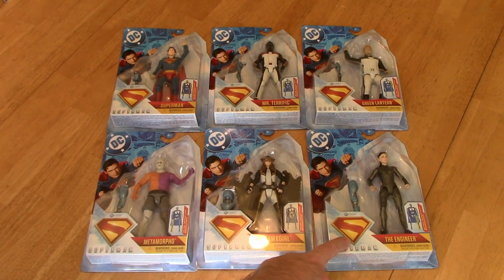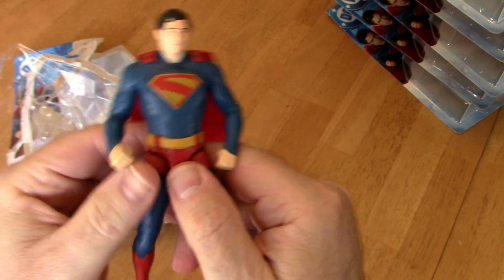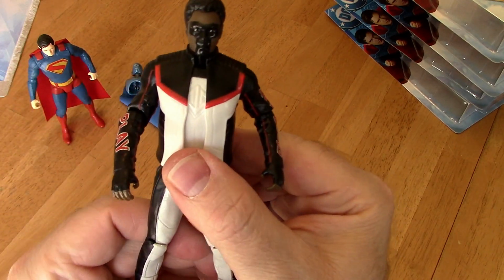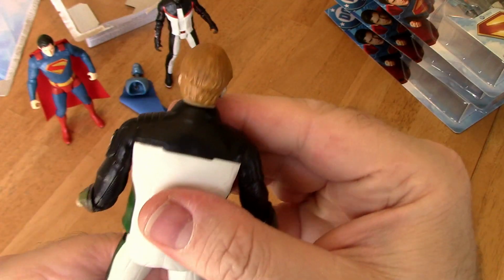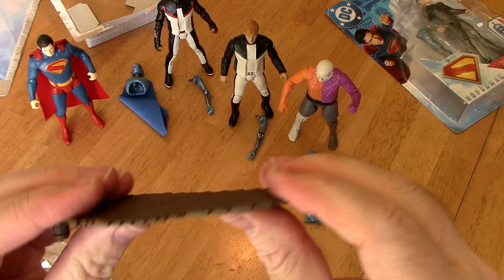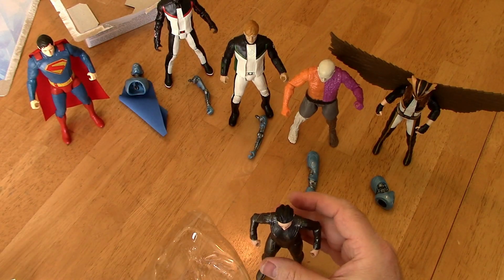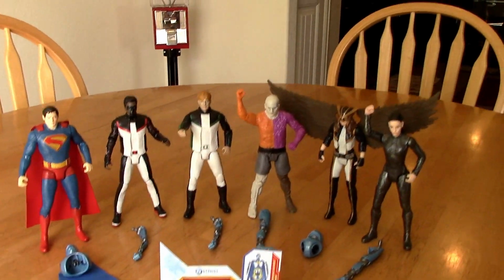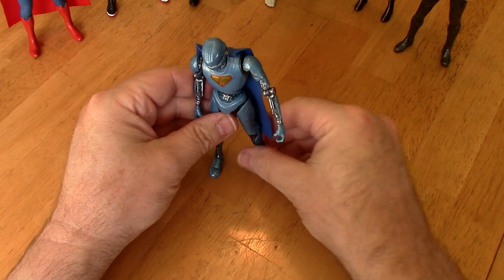Best Superman Figures under $10? Plus Robot #4 Build a Figure! Spin Master 6 Inch Figures Unboxing!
Are these the best budget Superman Figures currently out? Collect all 6 to build the "Free" Robot #4 Figure parts. Thanks for hanging out here!